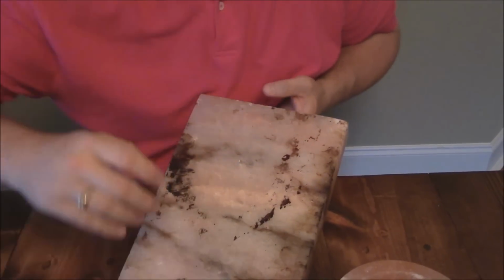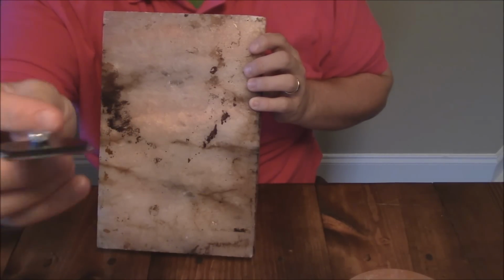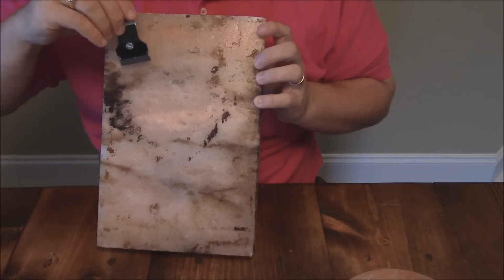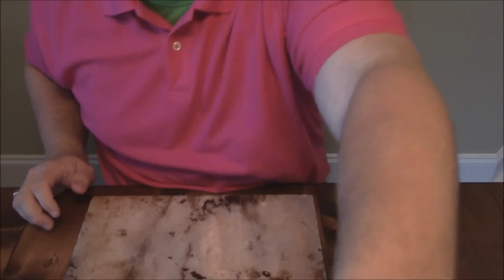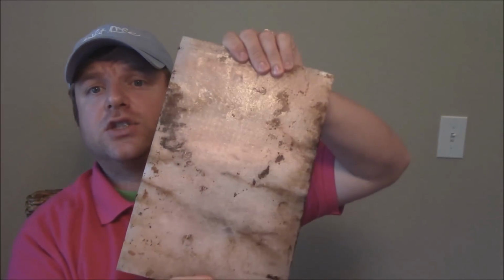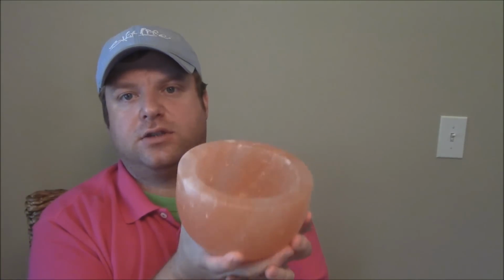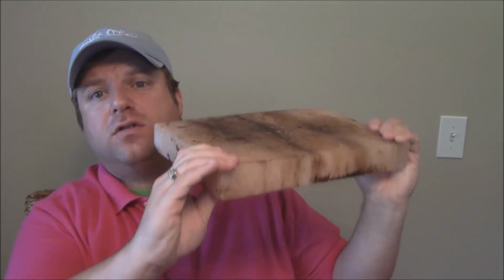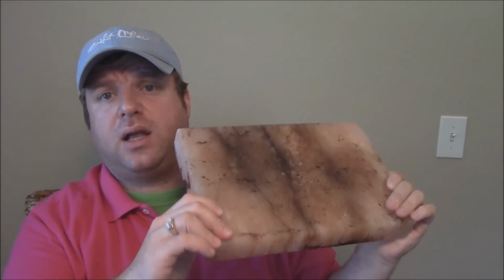How to Cook on Salt Blocks "The Basics"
How to Cook on a Himalayan Sea Salt Block or Slab

How to cook on salt blocks, and maintain them
1. Heating salt slabs
2.Chilling salt slabs
3.cooking on salt slabs
4.Cleaning salt slabs